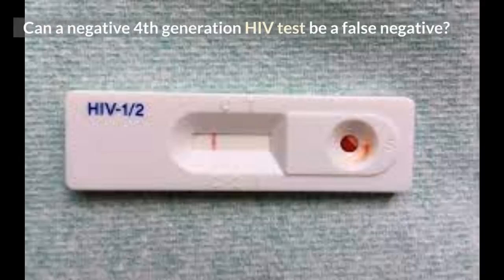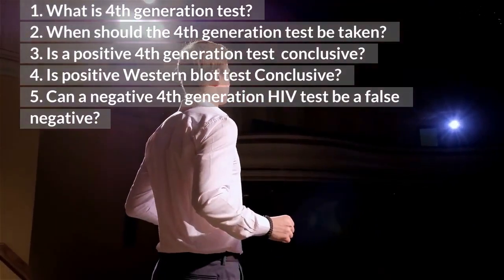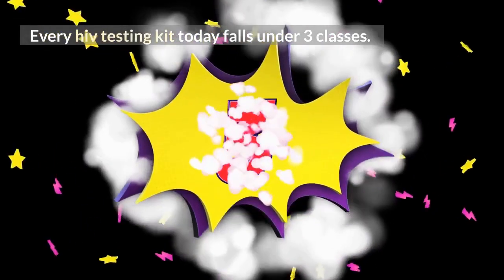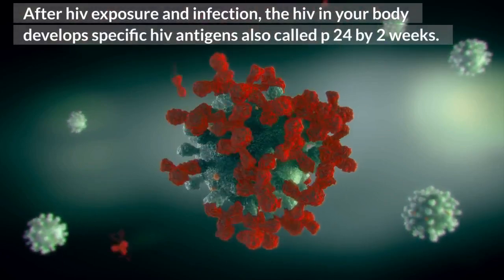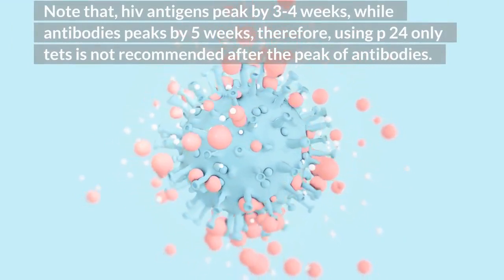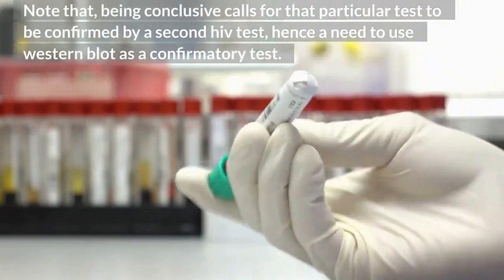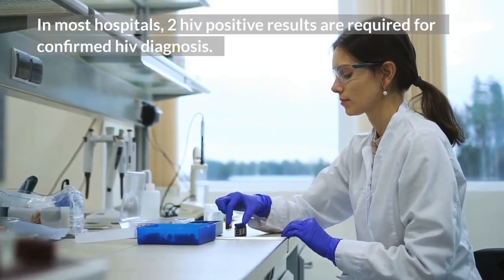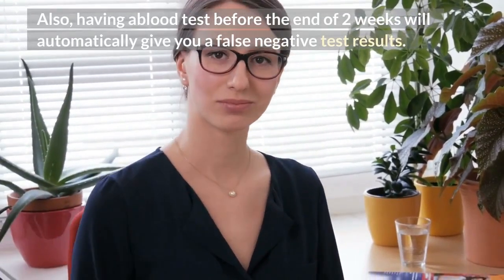Can a negative 4th generation HIV test be a false negative ?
1. What is 4th generation test?
2. When should the 4th generation test be taken?
3. Is a positive 4th generation test conclusive?
4. Is positive Western blot test Conclusive?
5. Can a negative 4th generation HIV test be a false negative?

The answer is yes. Hope you guys know that, there is no single hiv test kit that gives 100% accurate results. For instance, 4th generation testing kits has a chance of failing to pick 10% of infections by 4th week, and 1% of infection after 6 weeks. Also, having ablood test before the end of 2 weeks will automatically give you a false negative test results.

TOP VIDEOS.
13: why is hiv cure hard to find